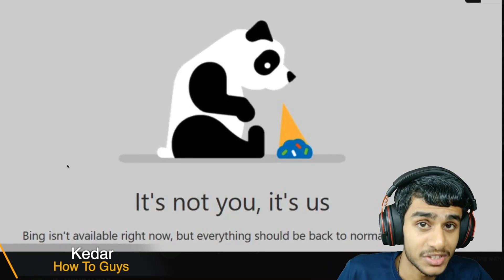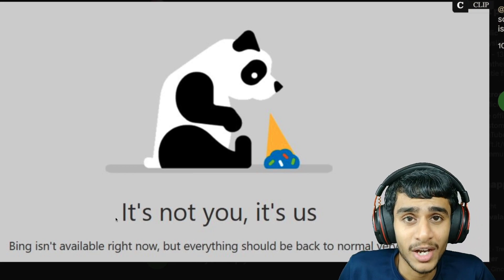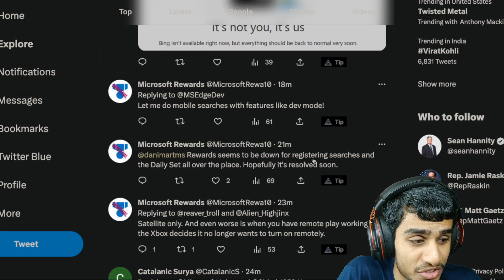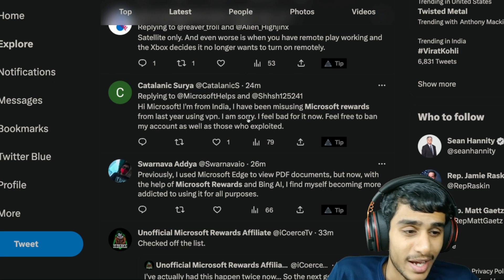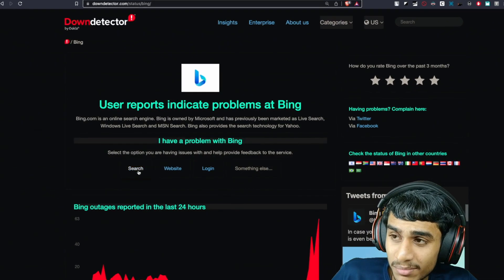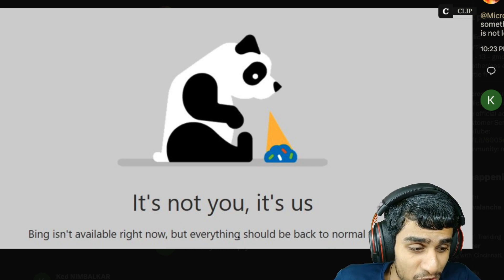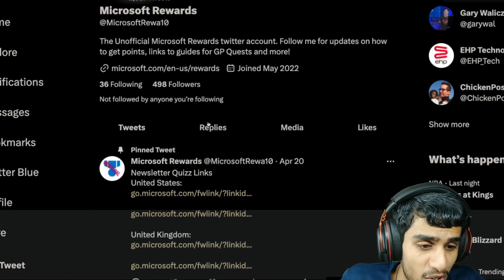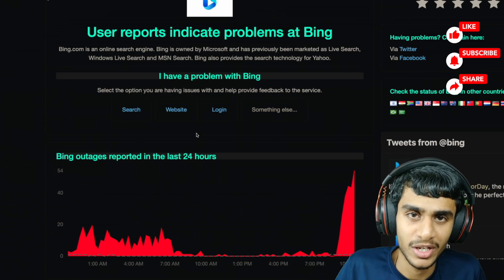Microsoft Rewards Not Working ? FIX TODAY ?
microsoft rewards not working ? microsoft rewards robux ? bing rewards ? microsoft rewards bing ? microsoft rewards roblox ? microsoft rewards reddit ? microsoft rewards app ? welcome to microsoft rewards ? windows rewards ? Let's discuss all this questions in this video.